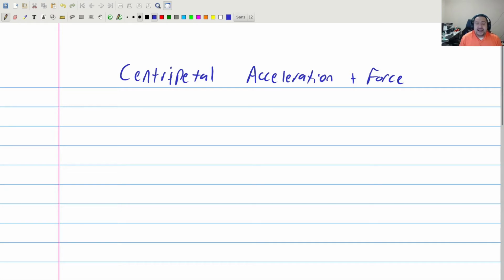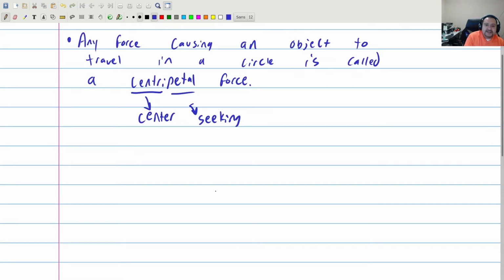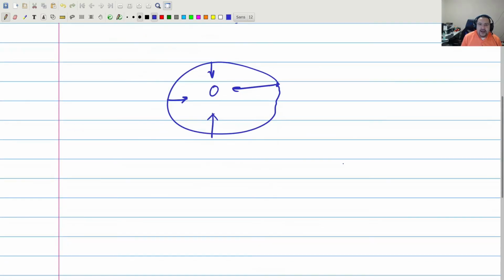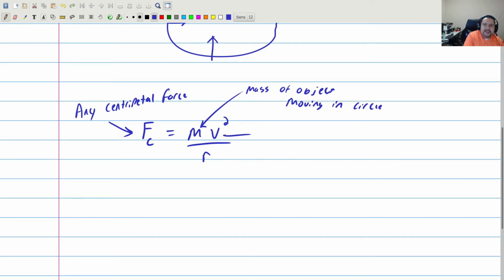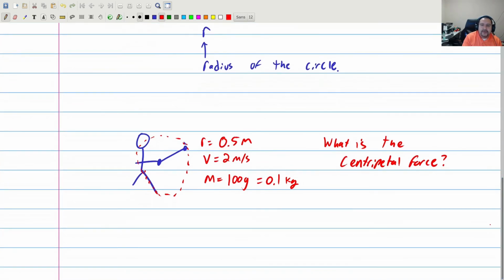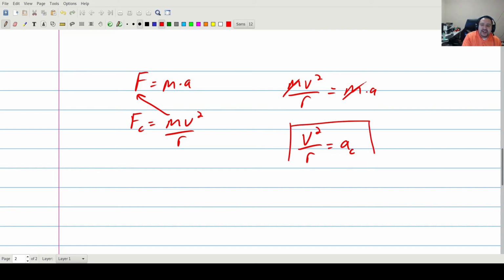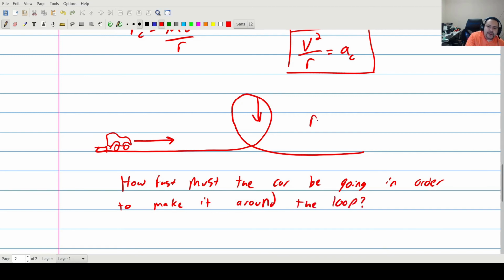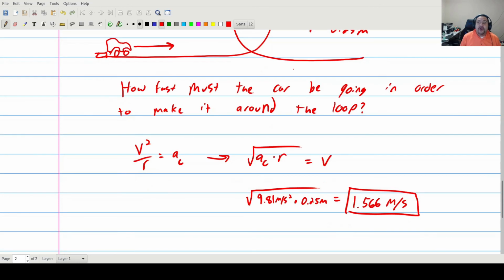Centripetal Force and Acceleration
In this video, Mr. Williamson discusses Centripetal Force and Acceleration